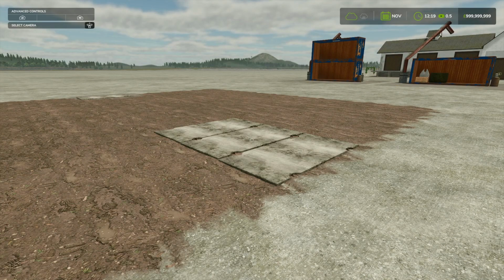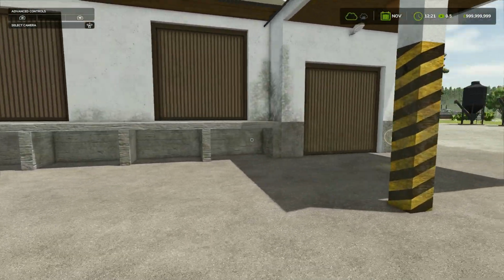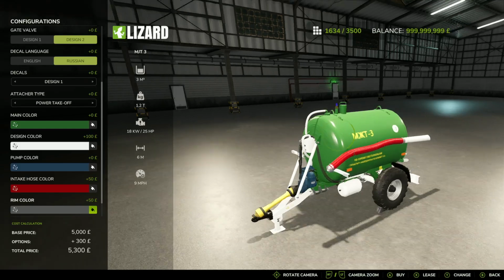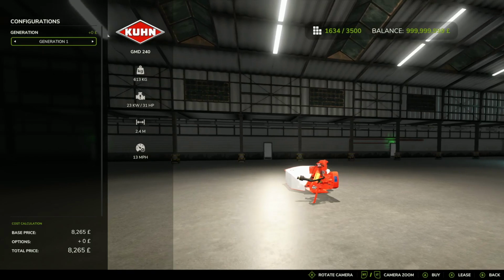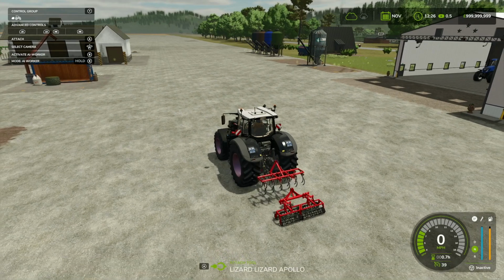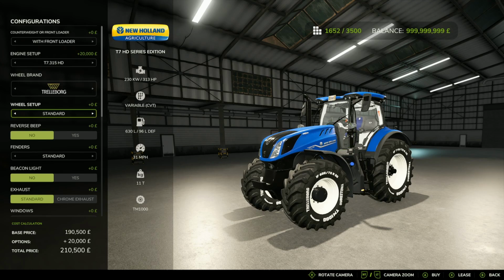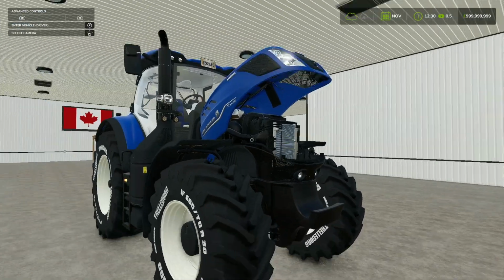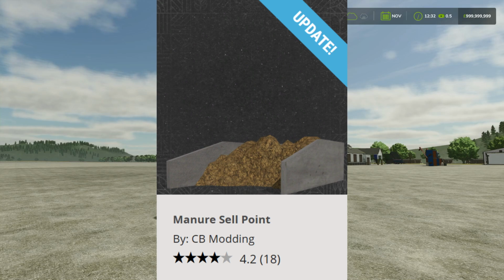New Mods 30/04/2025 - Farming Simulator 25 FS25 XBOX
0:00 - Intro
0:16 - Concrete Plate
0:52 - Container Storage And Warehouse
2:09 - Pig Food Production
3:03 - Garden Decoration
4:13 - Lizard MJT-3
6:32 - Krampe Big Body 8/900
8:33 - Kuhn GMD 100 Pack
10:00 - AgroMasz BTC 50h
10:26 - Unia U412/0 And APOLLO Rollers
12:00 - Valentini MaxiSqualo 5200
12:33 - Väderstad Carrier 820
13:15 - New Holland T7 HD Edition
18:27 - JCB TM 420S
20:20 - Updates
20:28 Outro